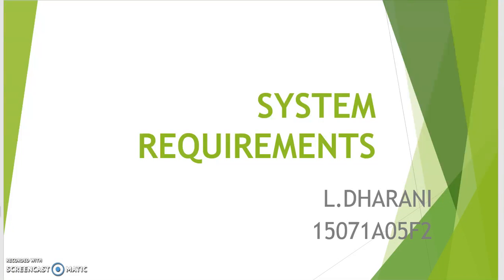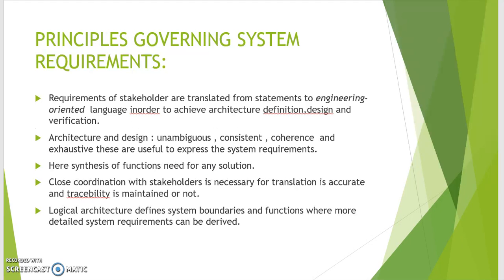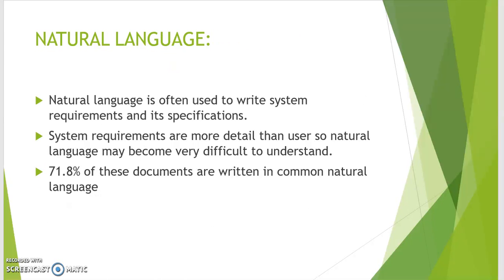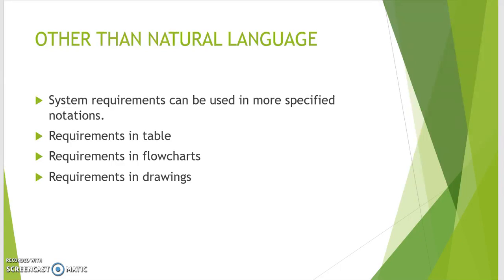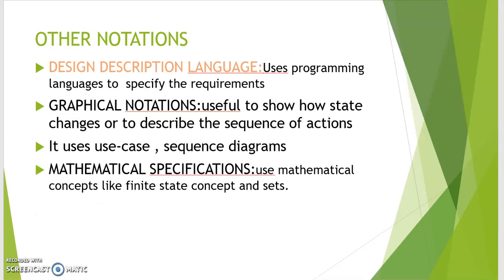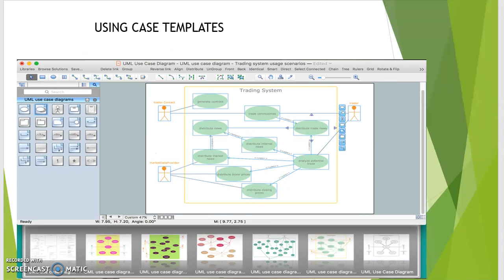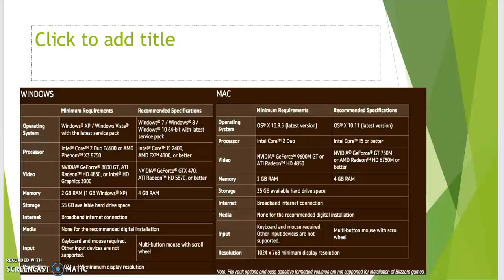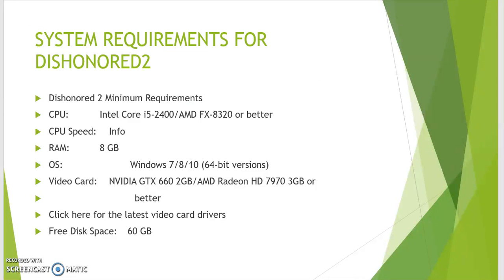System Requirements by Dharani